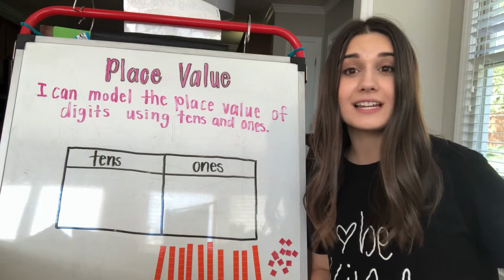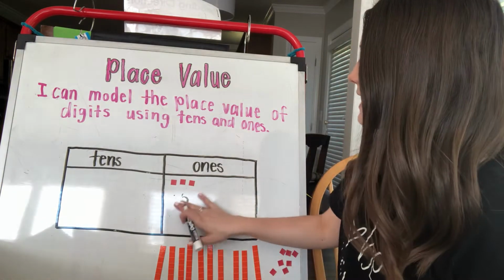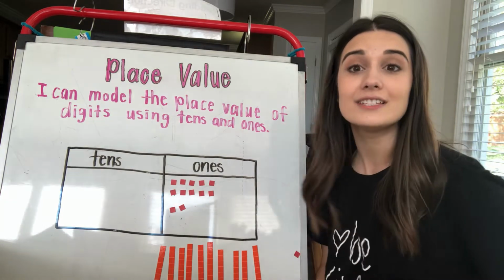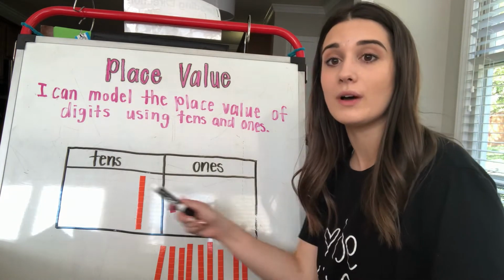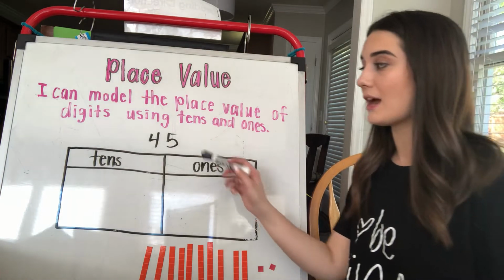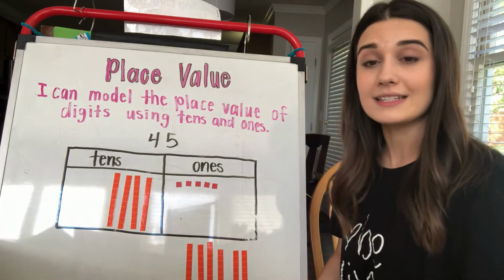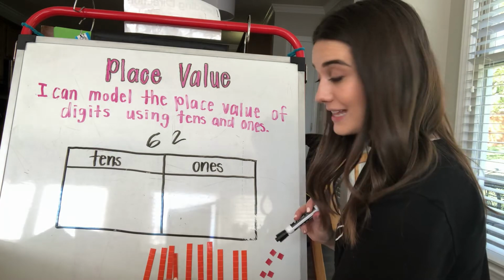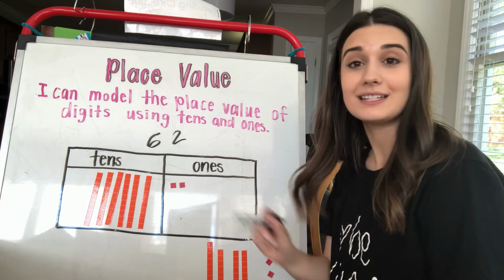Place Value Part 2